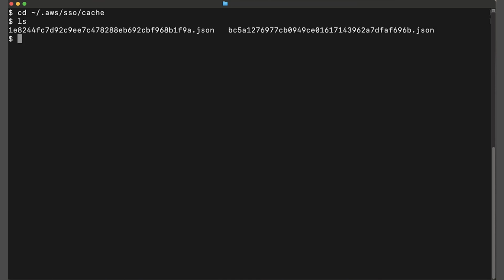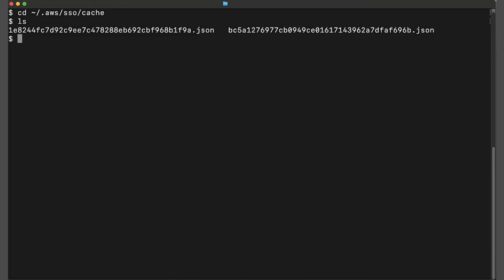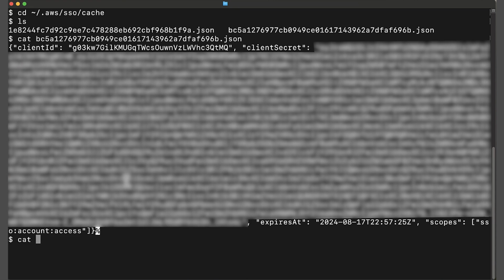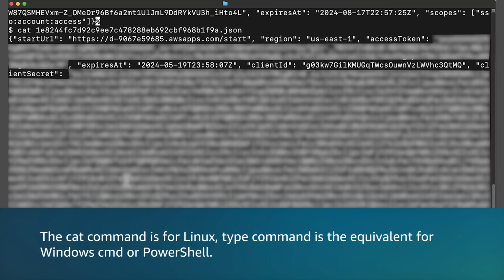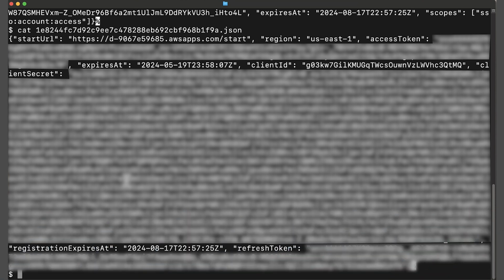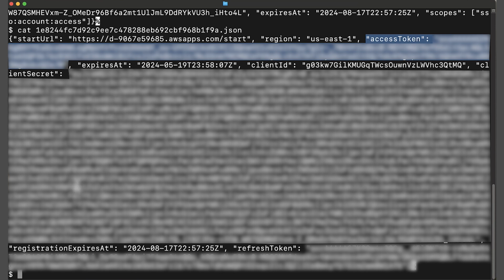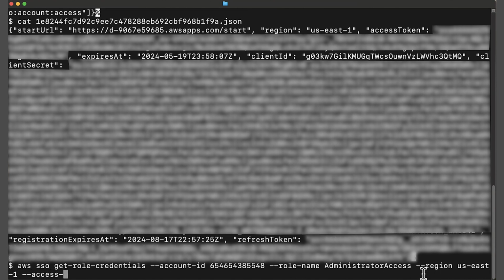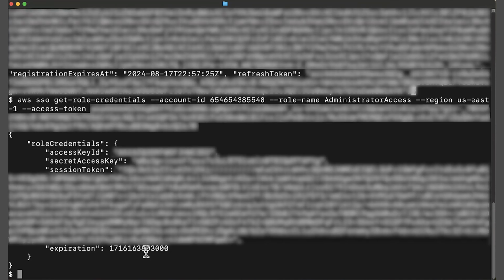How do I use the AWS CLI to get temporary credentials for an IAM Identity Center user?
For more details on this topic, see the Knowledge Center article associated with this video

Calvin shows you how to use the AWS CLI to get temporary credentials for an IAM Identity Center user | Amazon Web Services.

0:00 Introduction
0:25 Command line interface
1:10 AWS CLI command
1:44 Closing